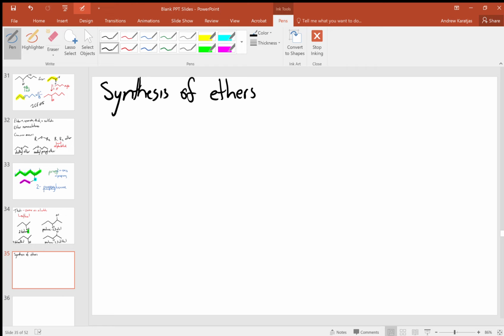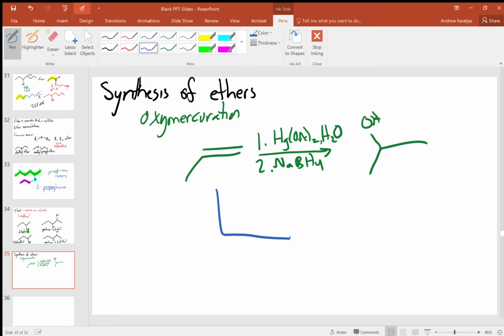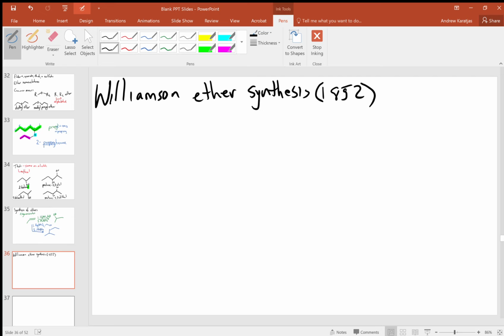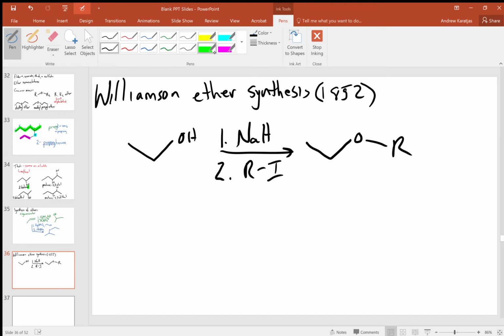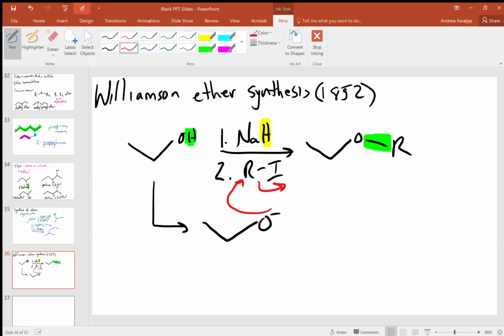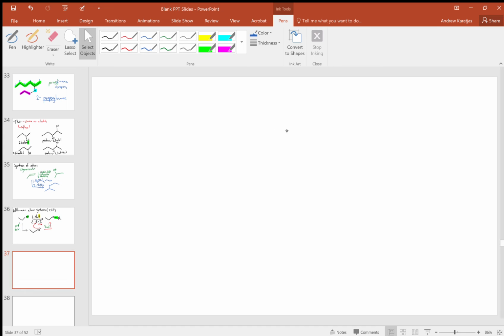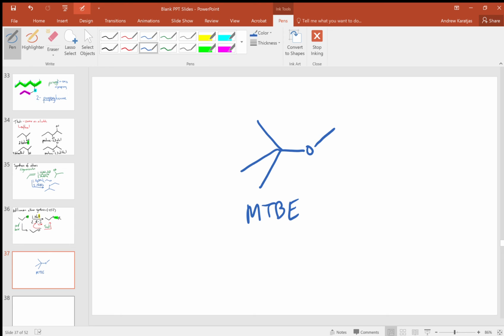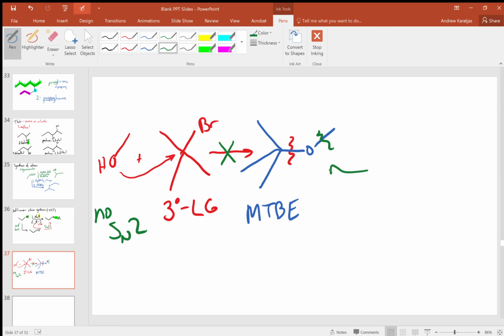12 Synthesis of Ethers